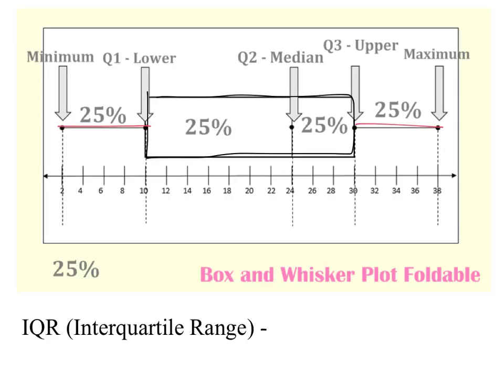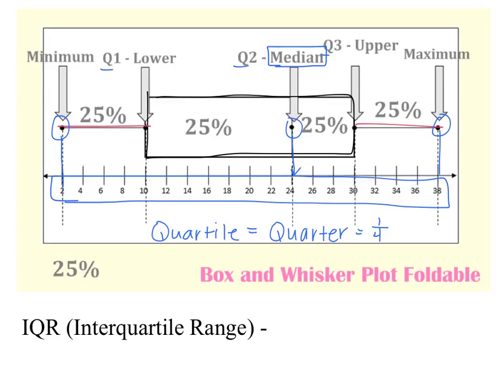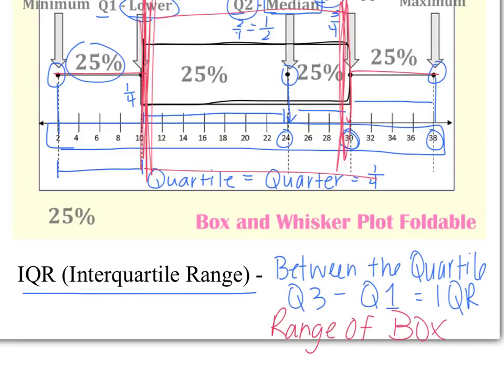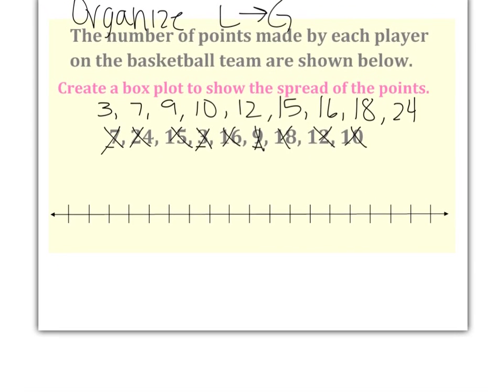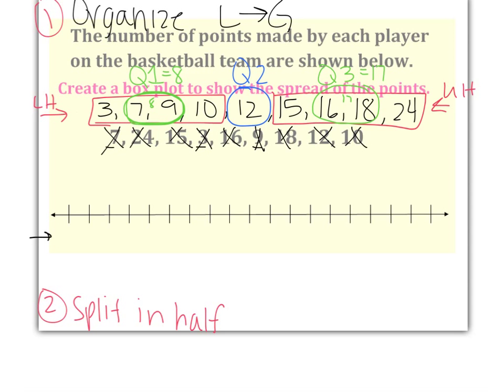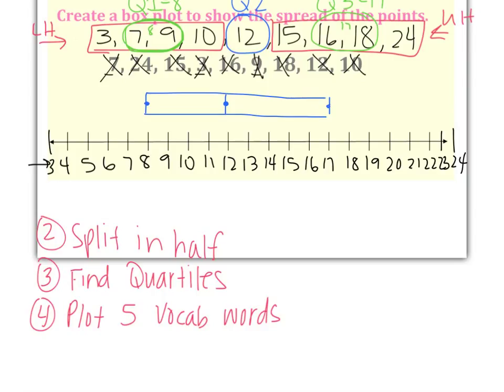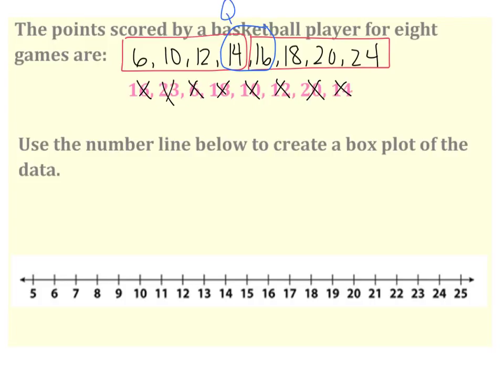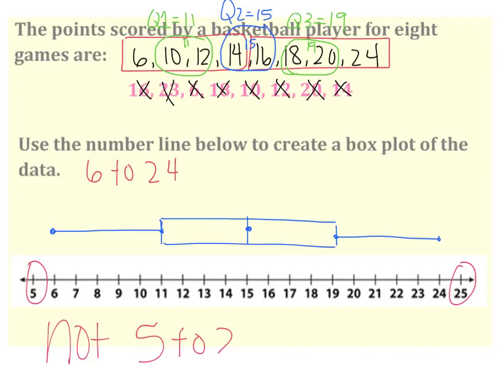Unit 5 Box and Whisker Plots